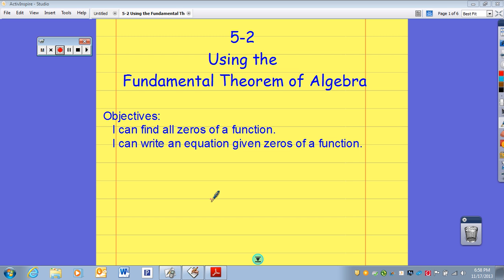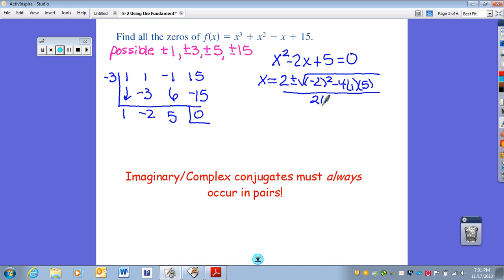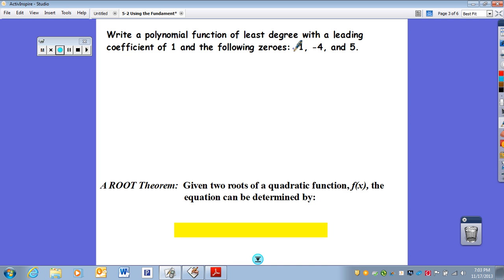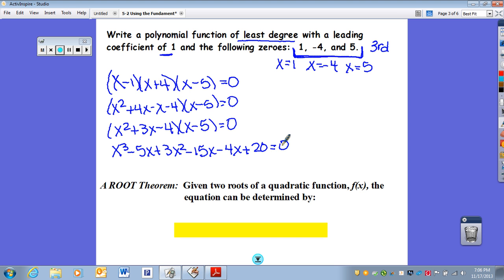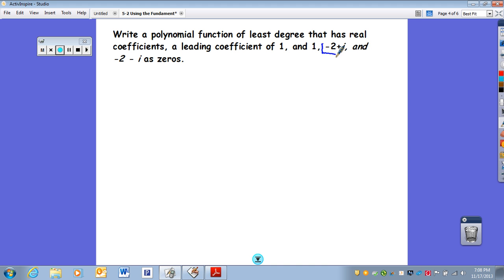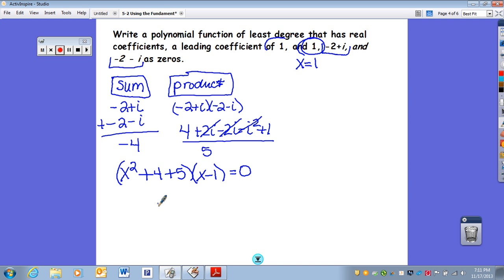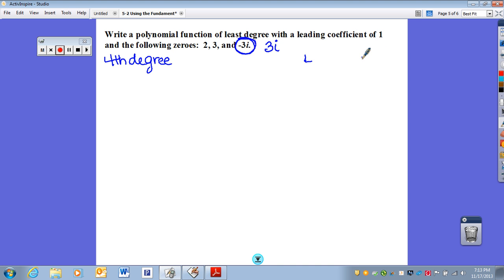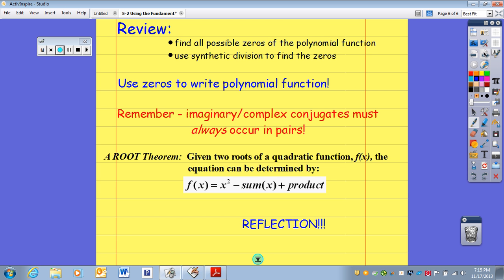5 2 Using the Fundamental Theorem of Algebra